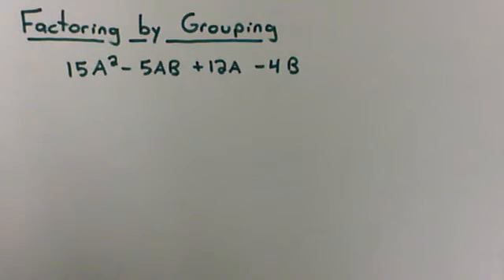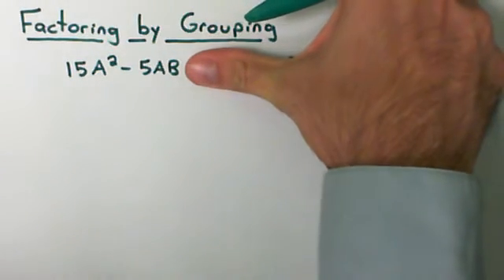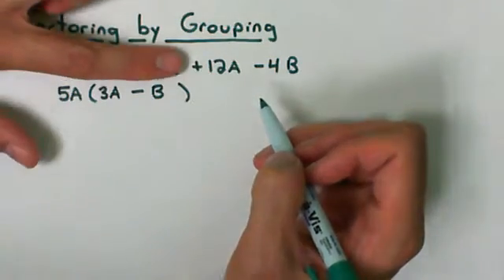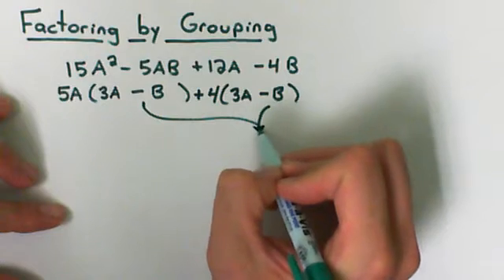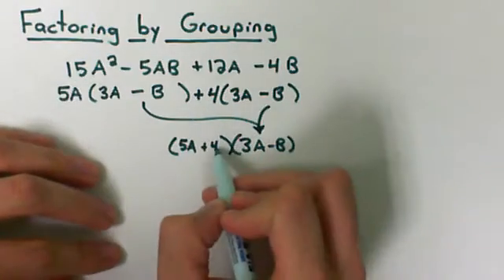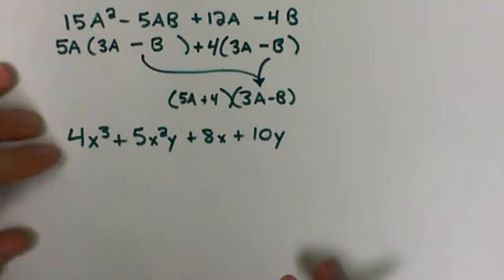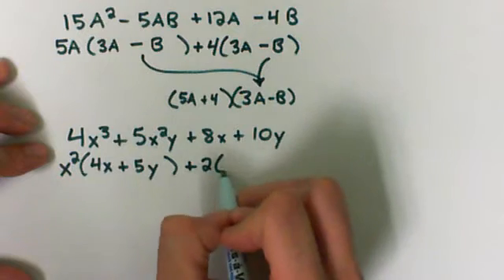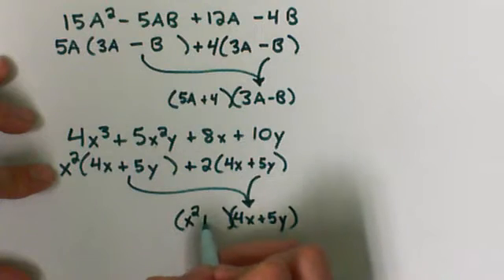Factoring a Polynomial by Grouping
This video demonstrates how to factor a polynomial by grouping.